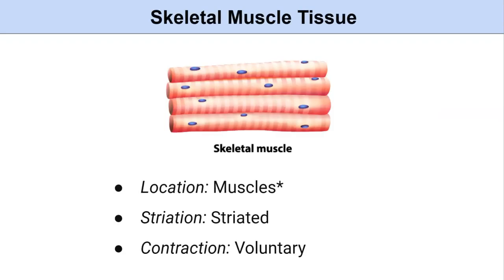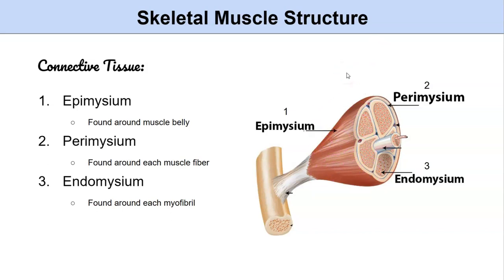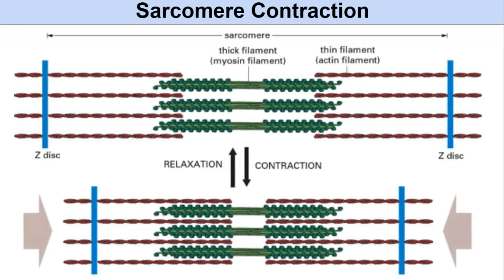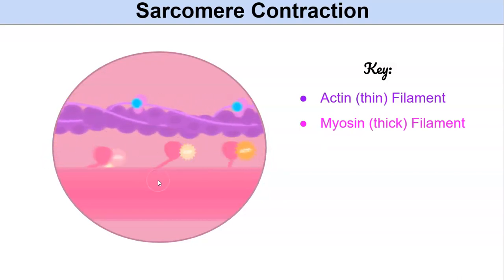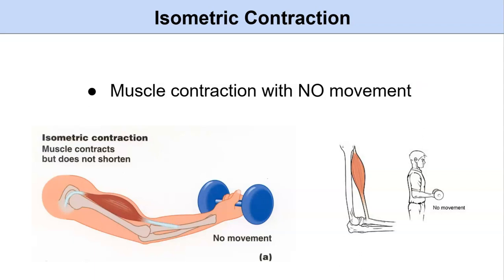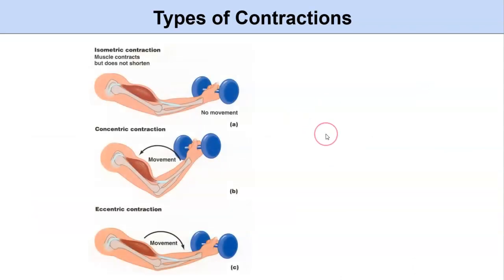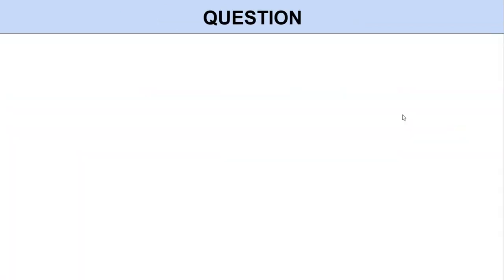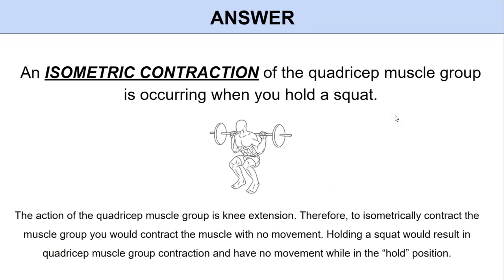Skeletal Muscle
Sports Medicine 1 - Fall
Unit 6: Muscular System